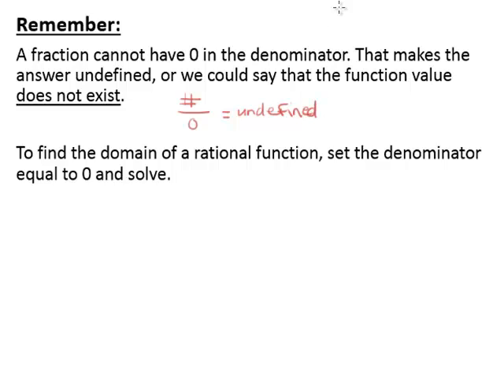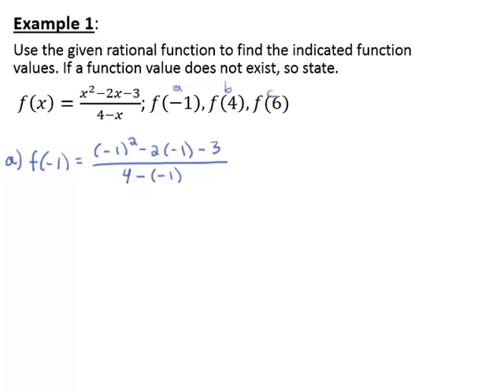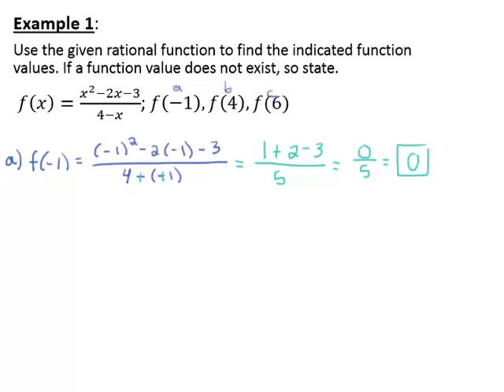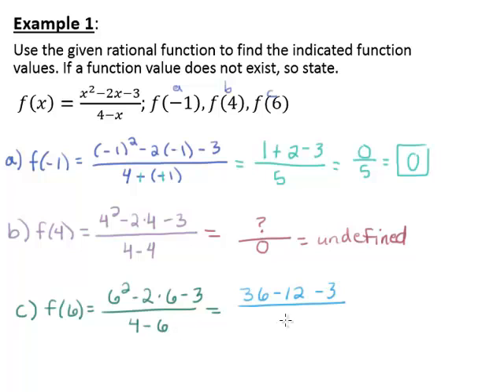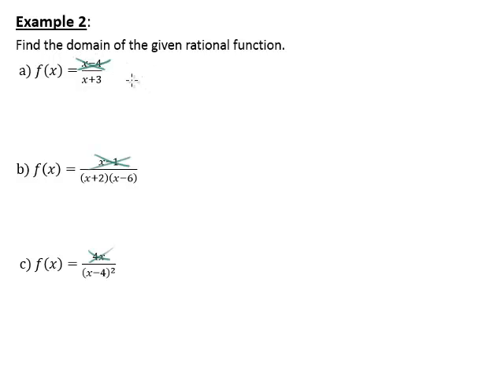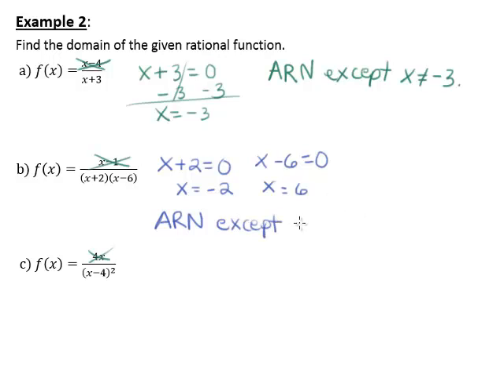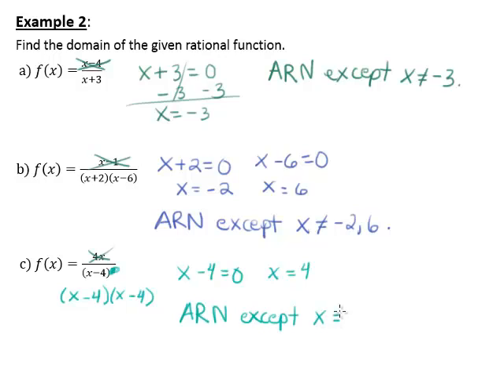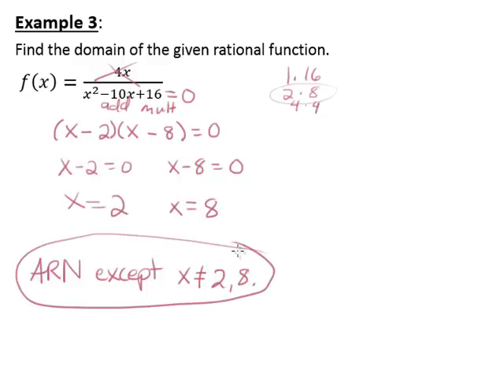College Algebra Prep - 6.1 part 1